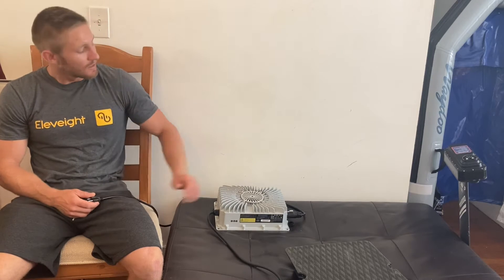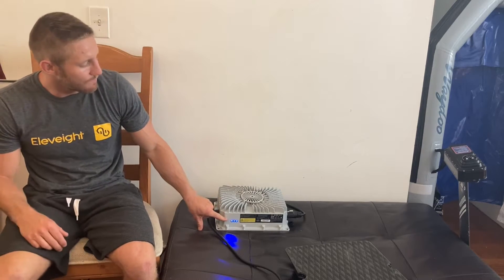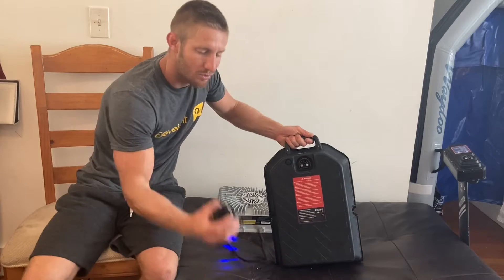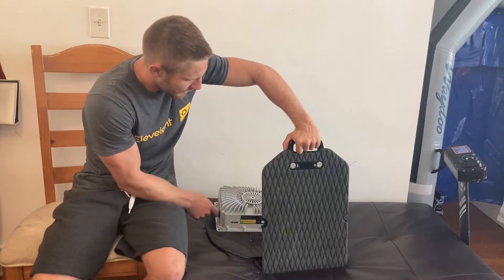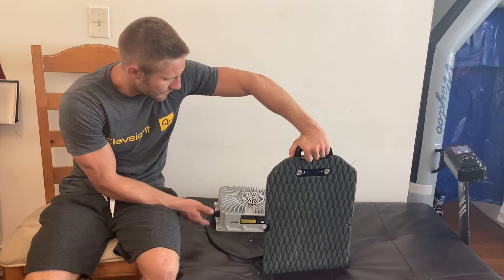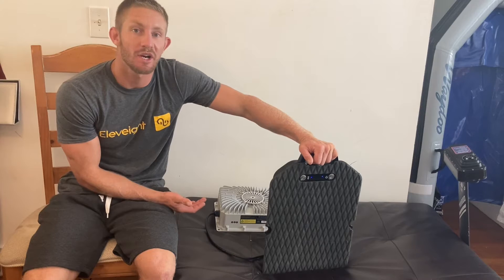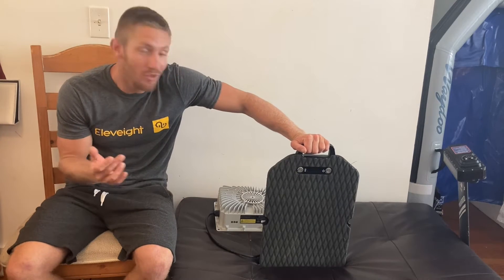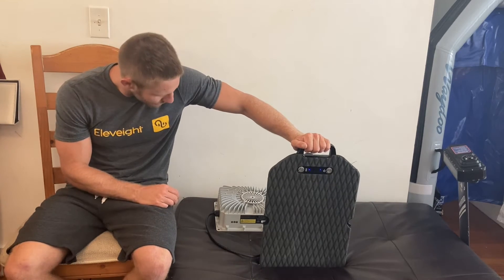How to Charge Waydoo Efoil Smart Battery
Charge the PowerFlight Cell

1. Connect the charger’ s integrated line to the battery integrated port.2. The charger power indicator shows a steady blue light indicating standby mode; then short press the linking switch on the smart battery, and the indicator will change from a steady blue light to a flashing blue light, waiting for communication; then the flashing blue light turns to flashing green, indicating that it enters the charging mode.